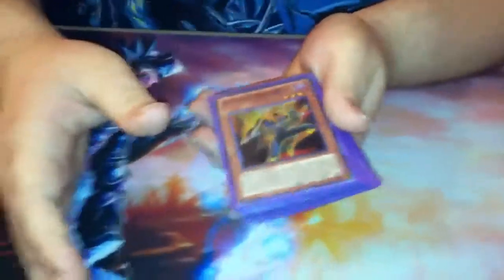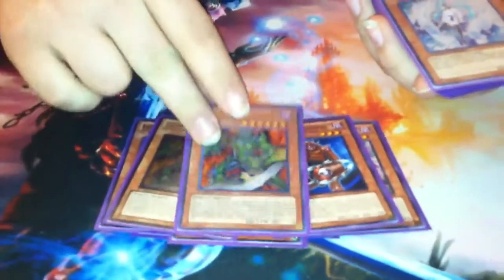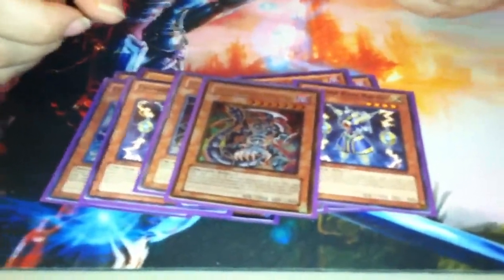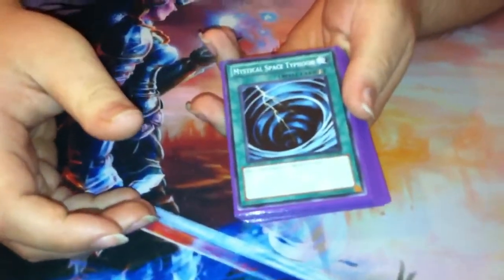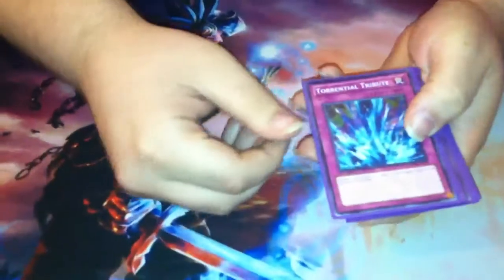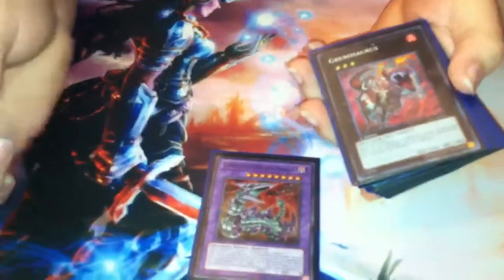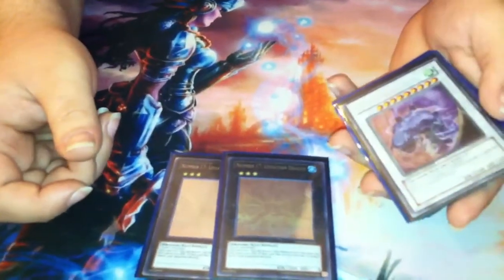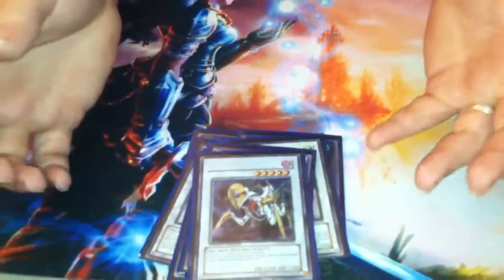Inzek-stun Inzektor deck profile ban list March 1st 2012